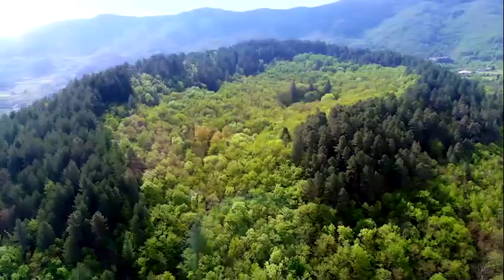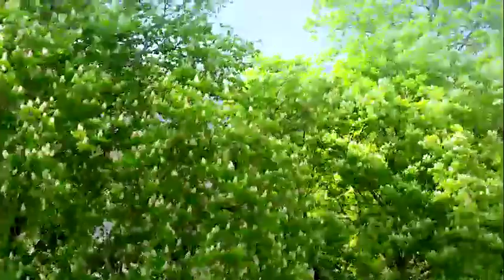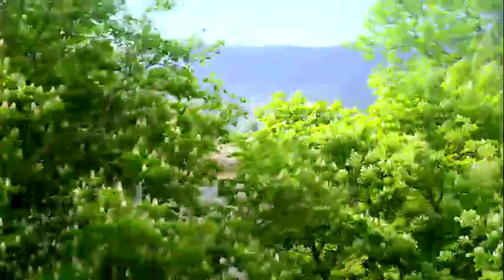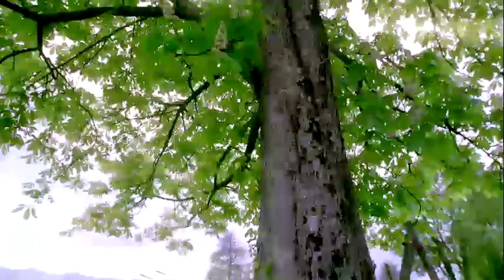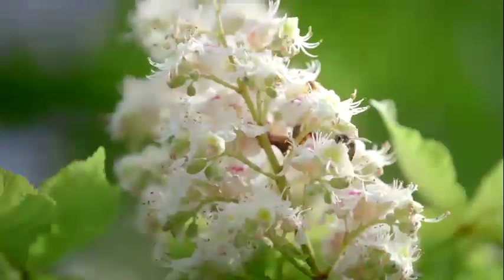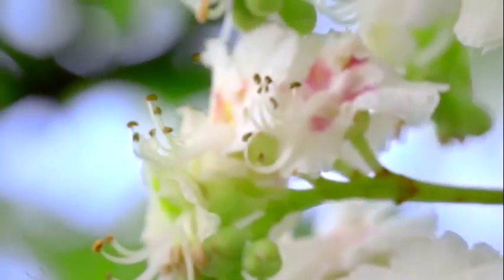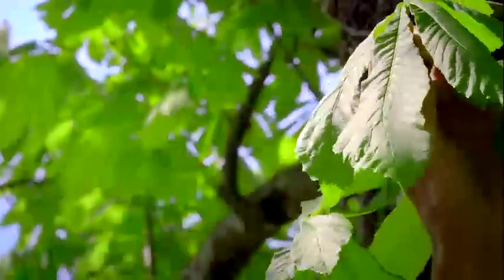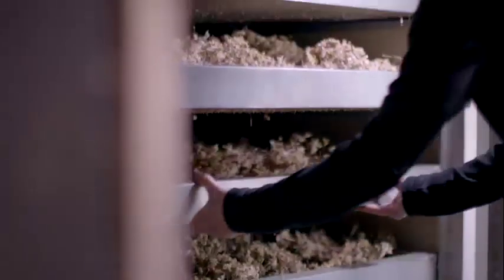Clarins Marronnnier Film Horizontal VA H264 1min30 1